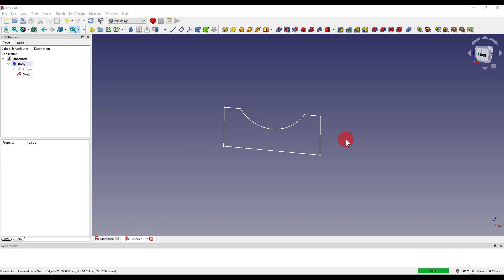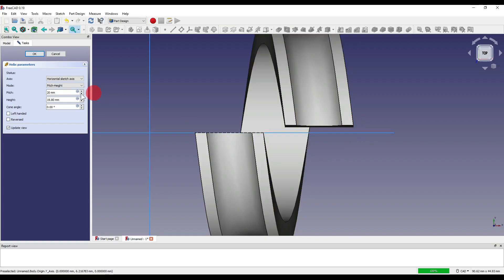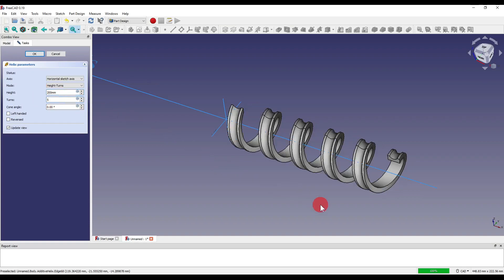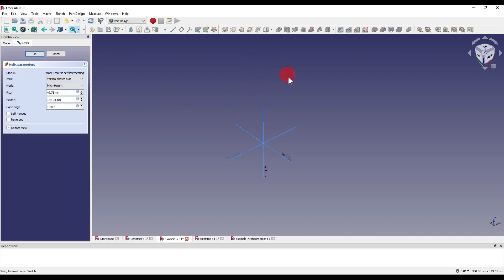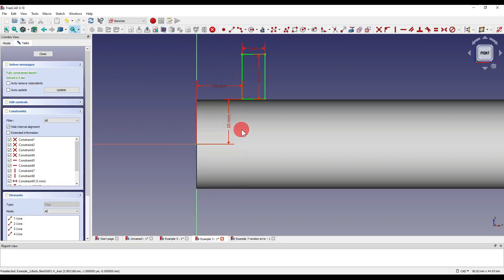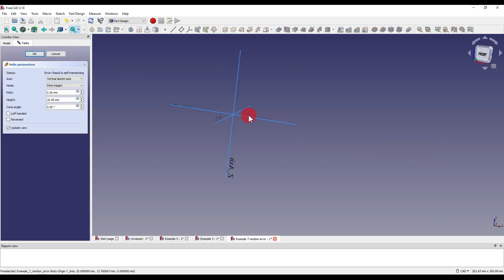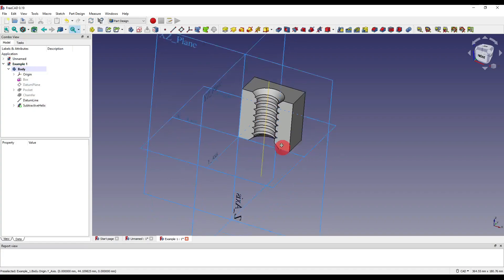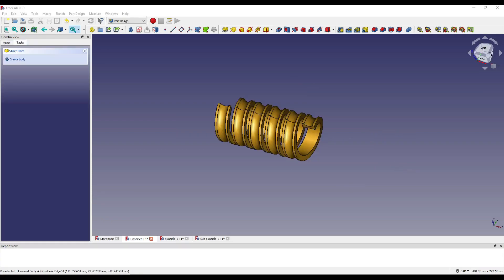3D modeling FreeCAD 0.19 - Additive & Subtractive Helix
Welcome new and existing viewers! My name is Andrew and today I'm going to be showing you a new tool added to FreeCAD during the 0.19 update!

I stumbled across this tool while doing research for another video, and thought it would be awesome to share it and see what you thought of this new addition!

Let me know what you think of these new tools and what parts you might apply them to! :D

Thank you for taking the time to watch my video, I really appreciate it! Have an awesome weekend! :)

For those looking for further reading on what I've spoken about, follow these links to the FreeCAD wiki:

00:00 - Intro
00:15  - Additive Helix
04:18 - Simple vase
05:18 - Helix around an object
07:39 - Subtractive Helix
09:20 - Example 2
10:25 - Conclusion
11:15 - End

PC specs:
Intel Core i7 – 6700k CPU 4.00 GHz
16.0 GB RAM